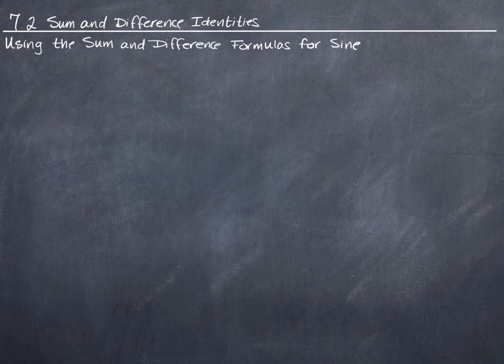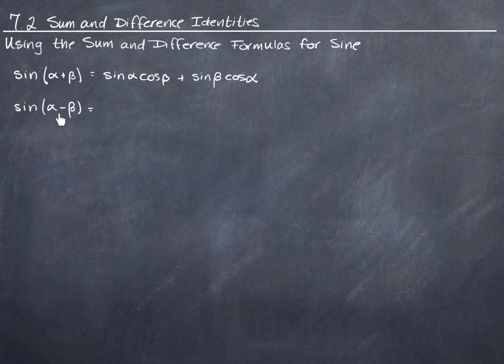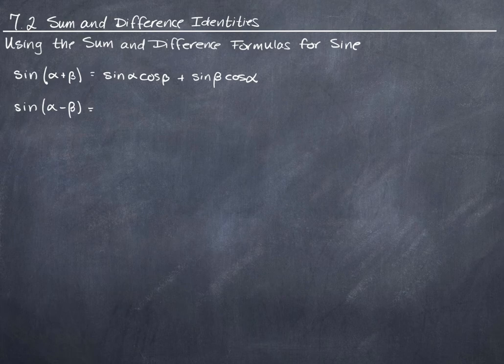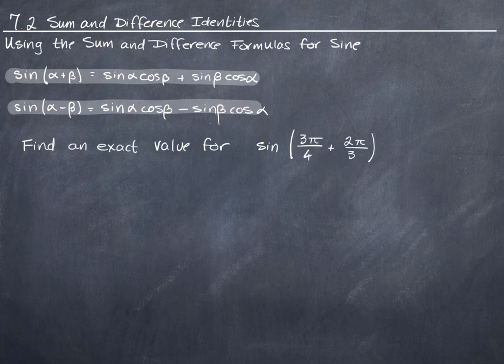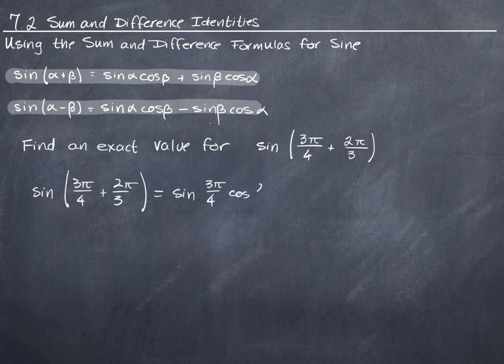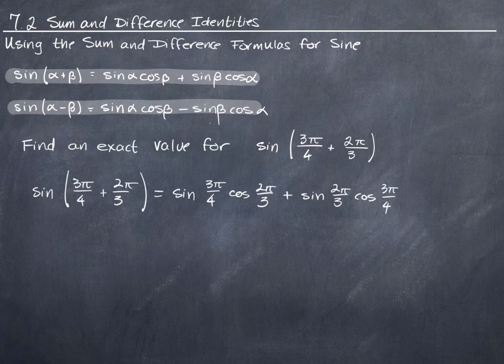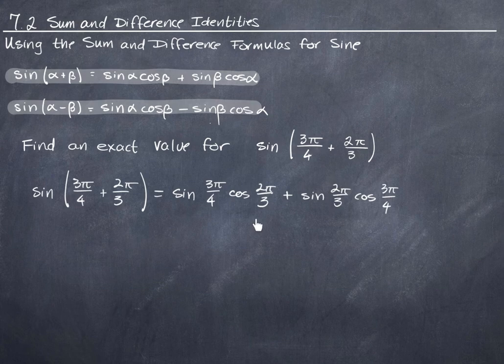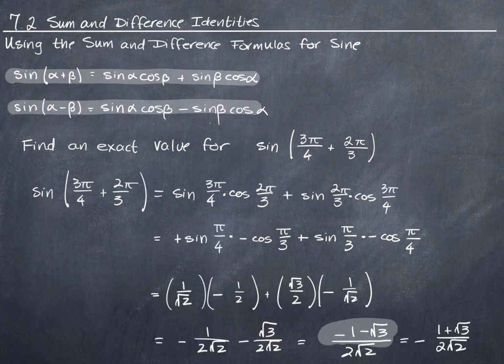142-Using the Sum and Difference Formulas for Sine